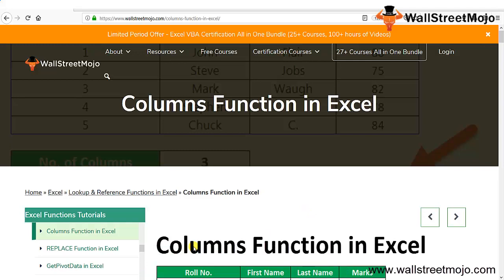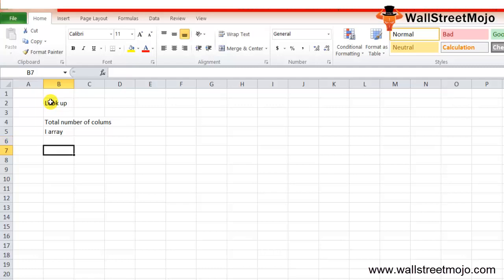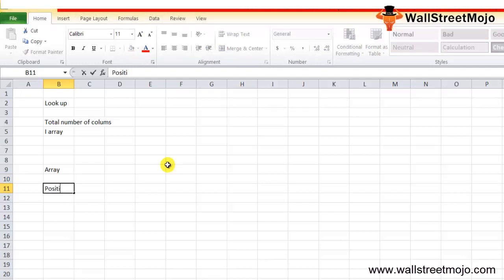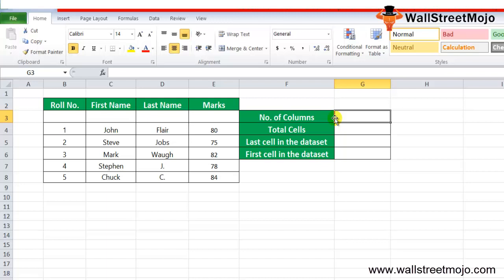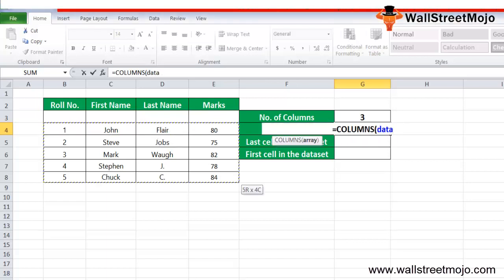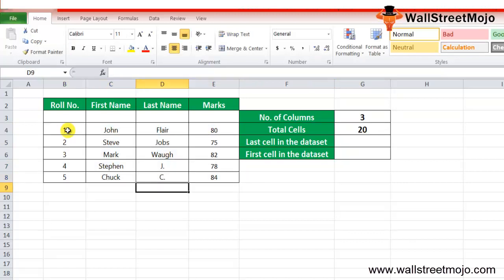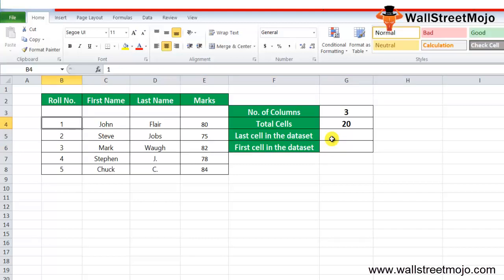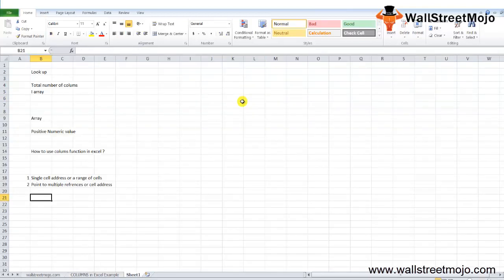Excel COLUMNS Function | How to use COLUMNS Function in Excel?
In this video, we are going to learn how to use COLUMNS function in excel using COLUMNS Formula.

COLUMNS Function in Excel returns total number of columns in the given array or collection of references.COLUMNS function in Excel is aimed at knowing the number of columns in an array or references.

Below is the formula of columns Function in Excel

= COLUMNS (array)

Array - A reference to a cells range.

𝐄𝐱𝐩𝐥𝐚𝐧𝐚𝐭𝐢𝐨𝐧 𝐨𝐟 𝐂𝐎𝐋𝐔𝐌𝐍𝐒 𝐅𝐮𝐧𝐜𝐭𝐢𝐨𝐧 𝐢𝐧 𝐄𝐱𝐜𝐞𝐥

#1 - COLUMNS function in Excel has one argument only.

#2 - COLUMNS returns a positive numeric value in Excel.

𝐓𝐡𝐢𝐧𝐠𝐬 𝐭𝐨 𝐫𝐞𝐦𝐞𝐦𝐛𝐞𝐫 𝐰𝐡𝐢𝐥𝐞 𝐮𝐬𝐢𝐧𝐠 𝐂𝐎𝐋𝐔𝐌𝐍𝐒 𝐅𝐮𝐧𝐜𝐭𝐢𝐨𝐧 𝐢𝐧 𝐄𝐱𝐜𝐞𝐥

#1 - The COLUMNS function argument in excel can be either a single cell address or range of cells.

#2 - The COLUMNS function argument in excel cannot point to numerous references or addresses of cells.

To know more about 𝐂𝐎𝐋𝐔𝐌𝐍𝐒 𝐄𝐱𝐜𝐞𝐥 𝐅𝐮𝐧𝐜𝐭𝐢𝐨𝐧, you can go to this 𝐥𝐢𝐧𝐤 𝐡𝐞𝐫𝐞